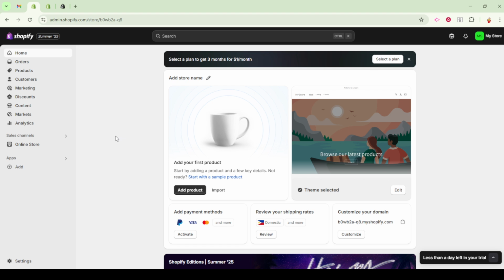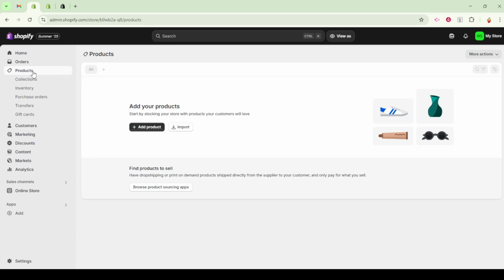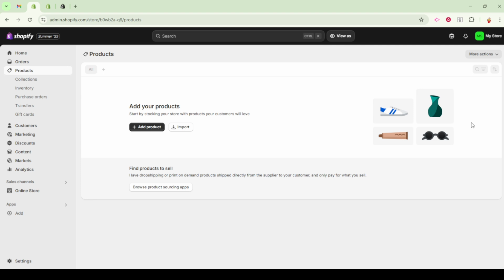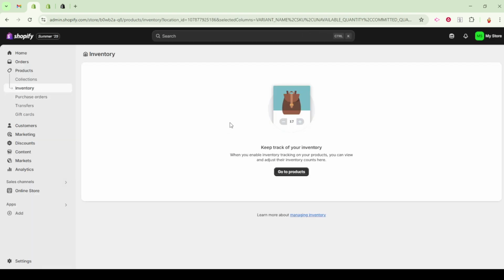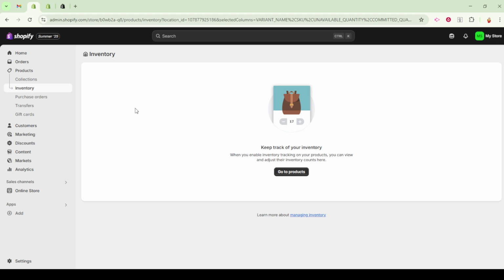How to add SKU to Shopify [2025 Easy Guide]